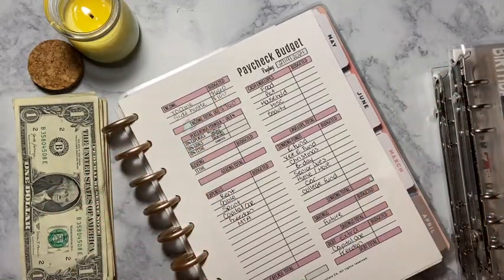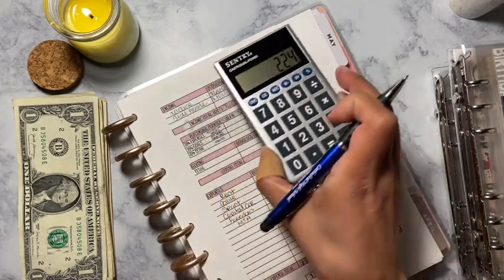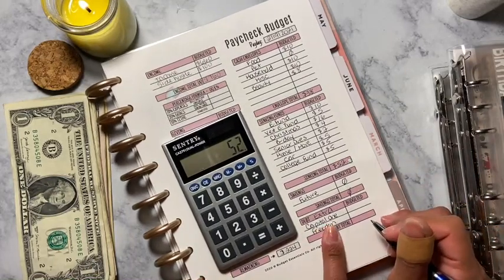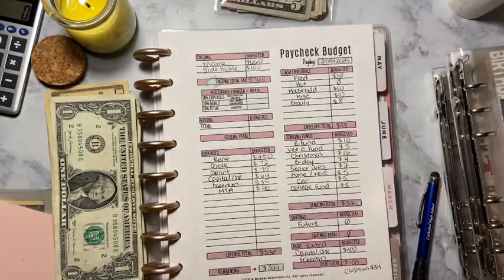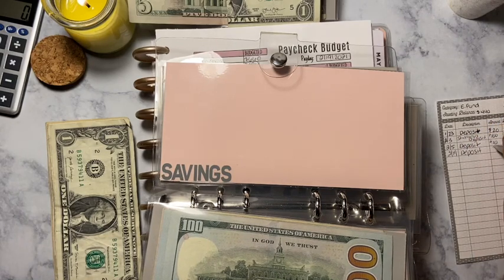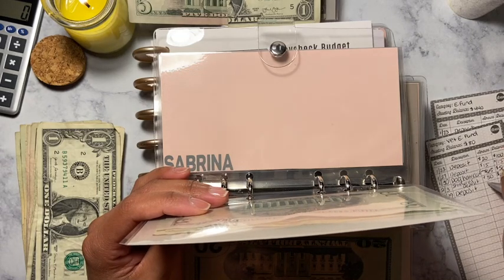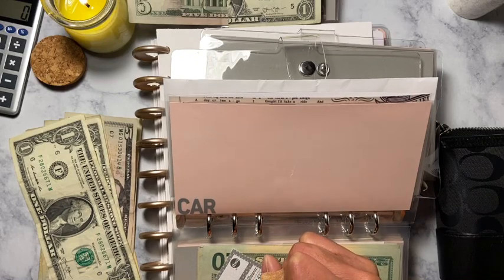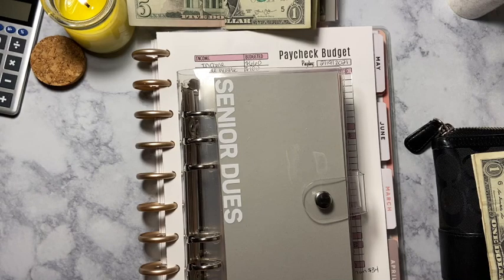Budget With Me ✨ Cash Envelope Stuffing ✨ Paycheck #2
Hello🦋

In today's video I'm stuffing my cash envelopes and sinking funds with Paycheck #2. Budget with me. I hope you guys come on this crazy journey with me. Thank you so much for stopping by. I appreciate you all for your love and support.

xoxo
Sabrina